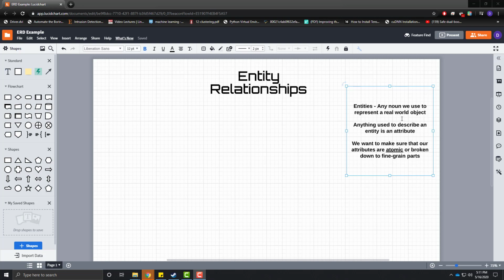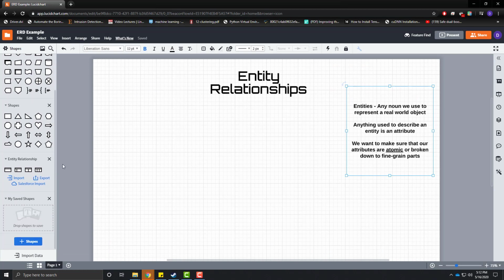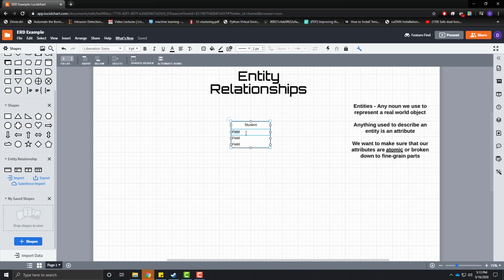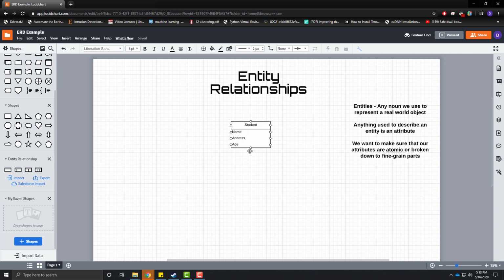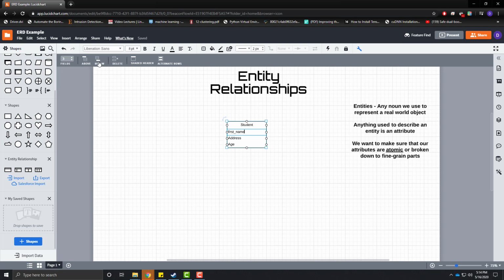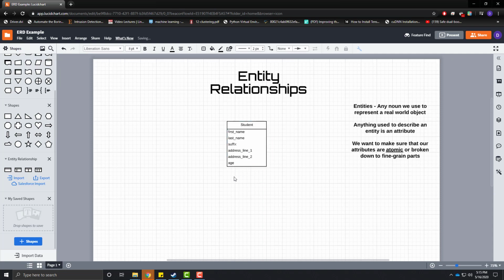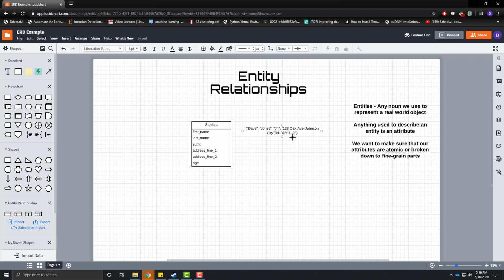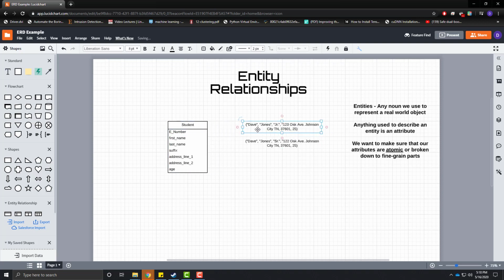Advanced Database 001 - Entity Relationship Diagrams - Entities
In this video we will discuss the concept of  entities in entity relationship diagrams (ERDs)